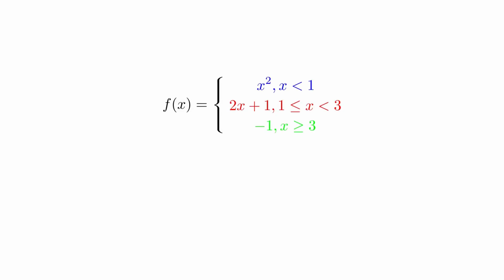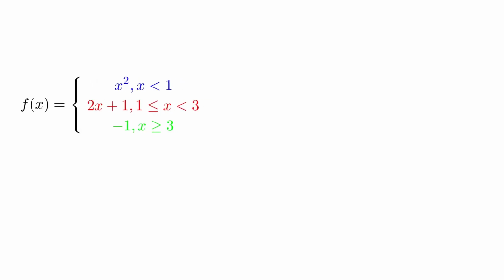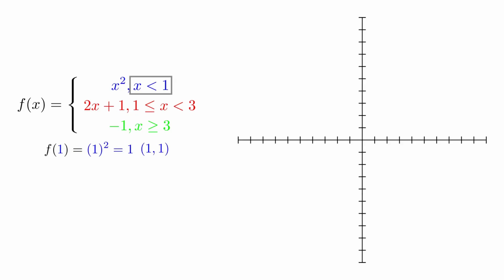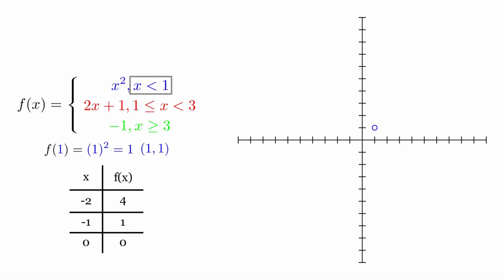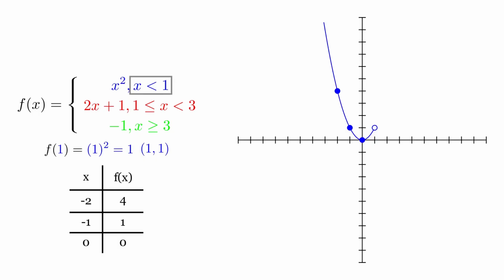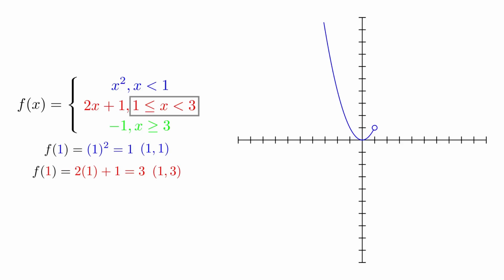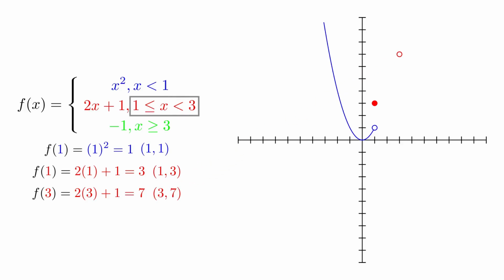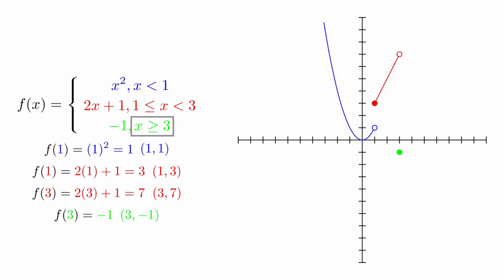Graphing Piecewise Functions!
A piecewise function is a function broken into sub-functions where it contains components of different functions. One of the key characteristics of a piecewise function is its conditions/rules which essentially define the domain of each sub-function.

In this video we go over how to graph a piecewise function with 3 sub-functions which consists of a quadratic, linear and constant function.